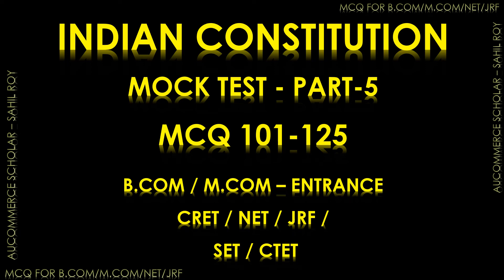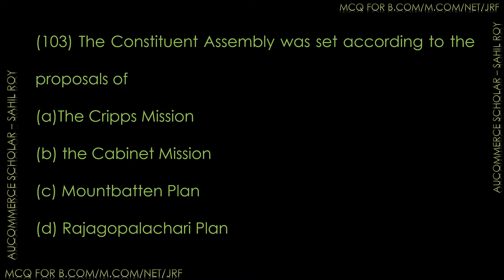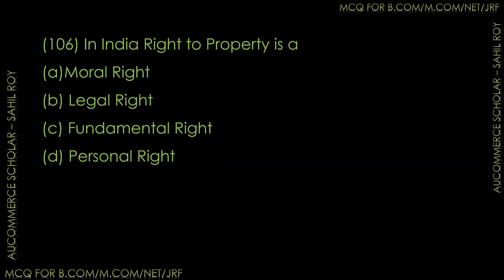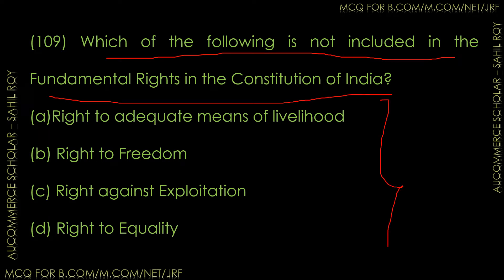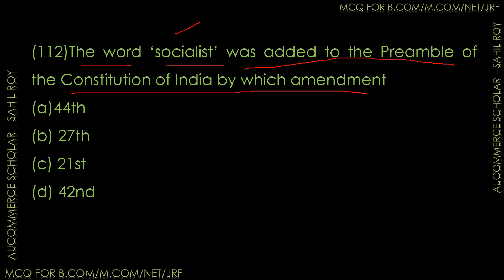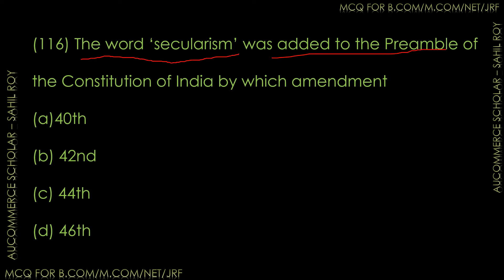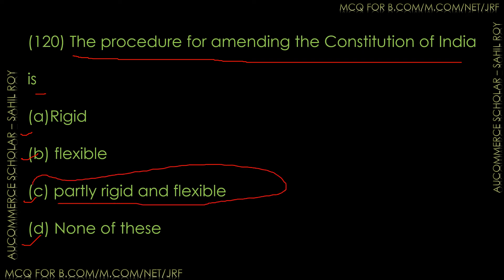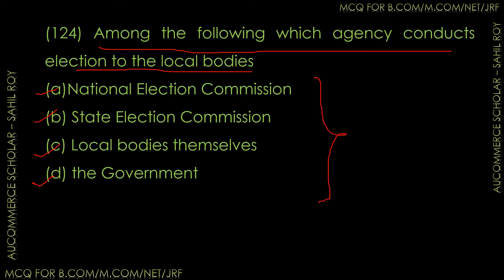INDIAN CONSTITUTION MCQ PART 5 | NET | JRF | SET | CTET | UGAT | PGAT | CRET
In this video topic which I have covered Mock Test MCQ questions on INDIAN CONSTITUTION  for Entrance exam as well as for Competitive exams.
1. B.com Entrance
2. M.com Entrance
3. CRET Exam
4. NET/JRF
5. C.A Foundation
6. C.S Foundation
7. SET
8. CTET
9. B.A ENTRANCE
10.M.A ENTRANCE & ALL COMPETITIVE EXAMS